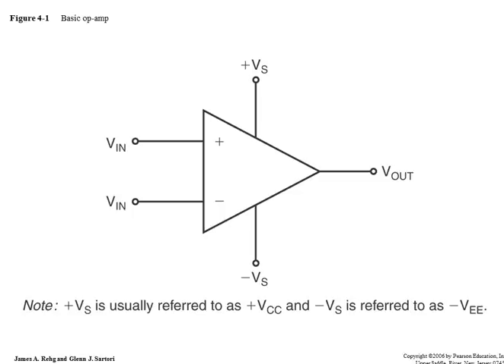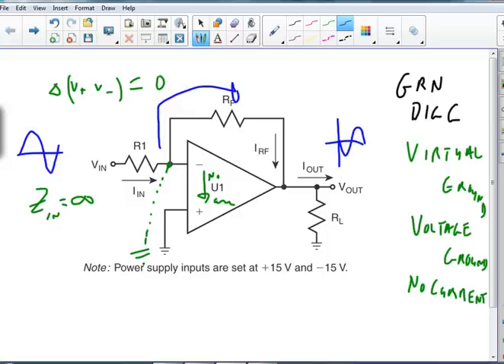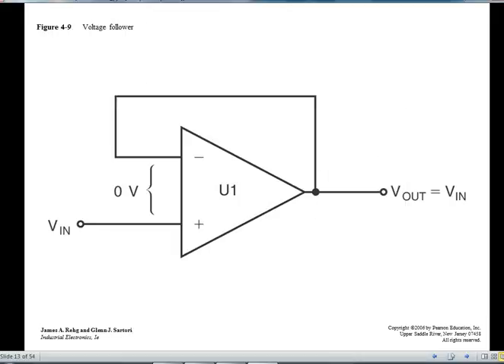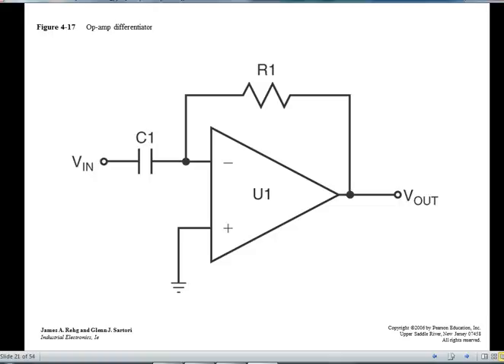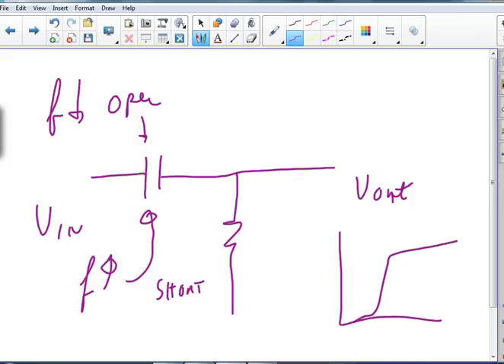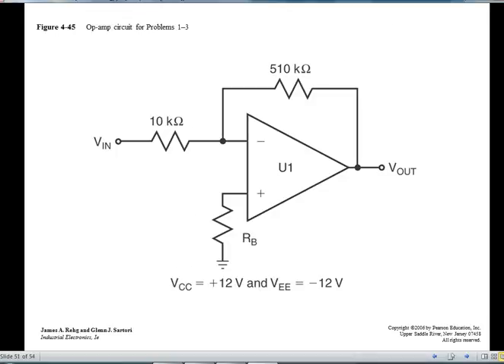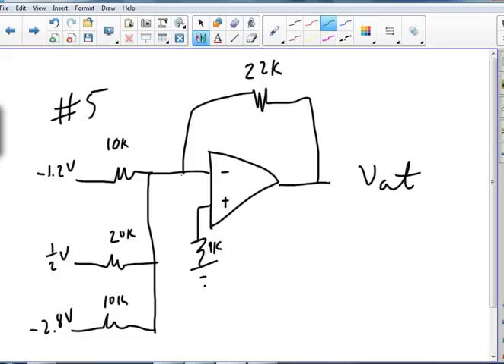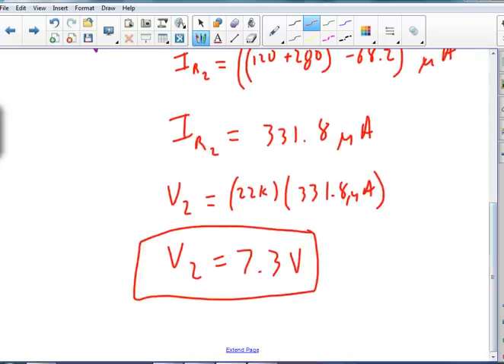Industrial Electronics Chapter 4